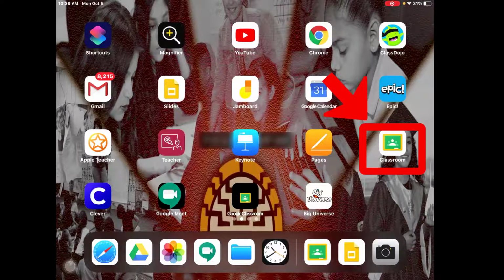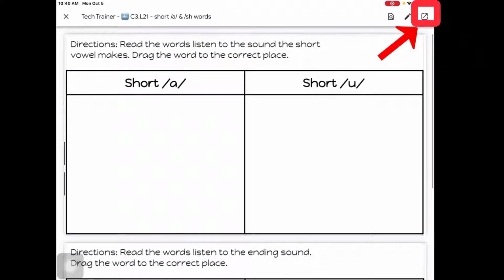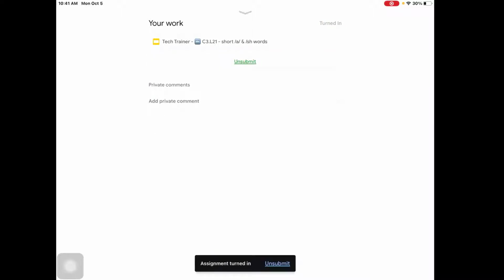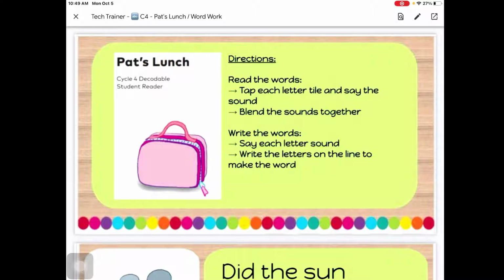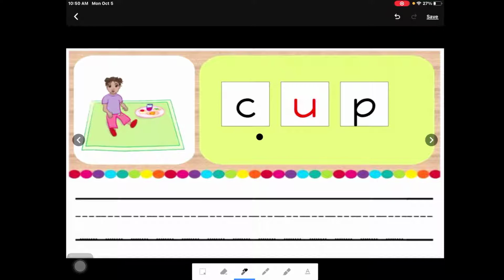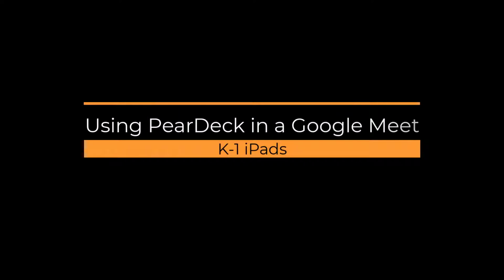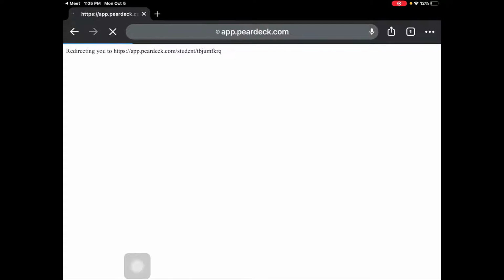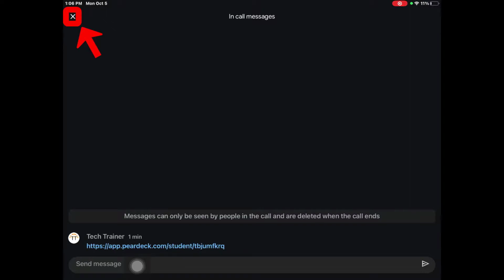iPad Parent Video Tutorial (Kinder-1st Grade)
Working with Interactive Google Slides-0:09
Drawing Tools with Google Slides 2:25
Using a Pear Deck in a Google Meet 4:57